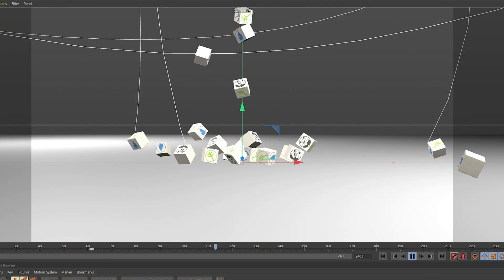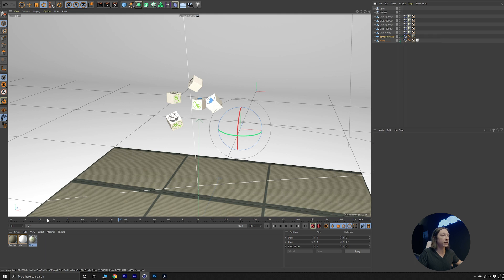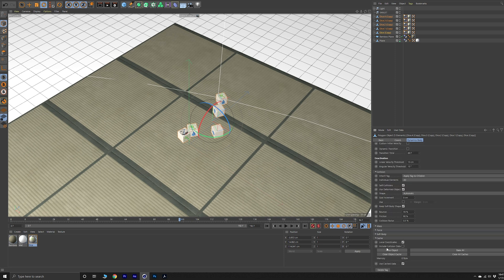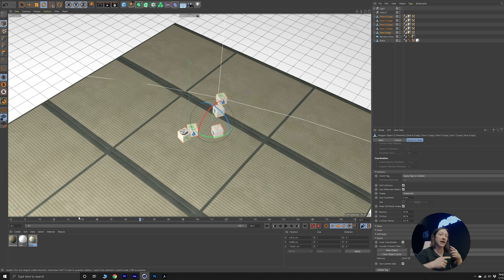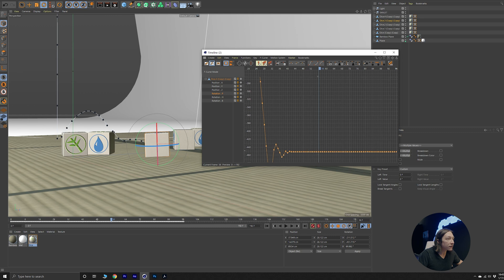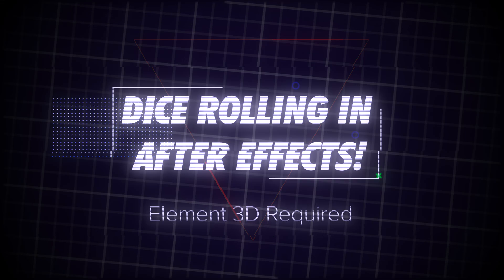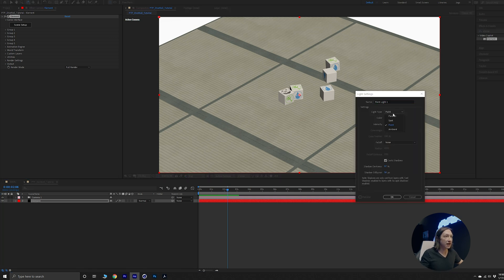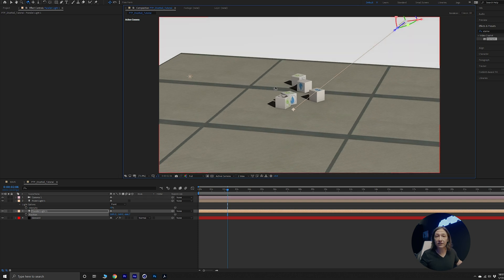Roll Dice in Cinema4d and Export to Adobe After Effects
Are you a big nerd like me? Lets learn how to roll dice in Cinema4d using Dynamics and simulations. No manual key framing needed! Well...almost none :)